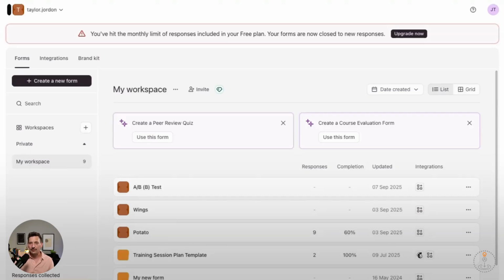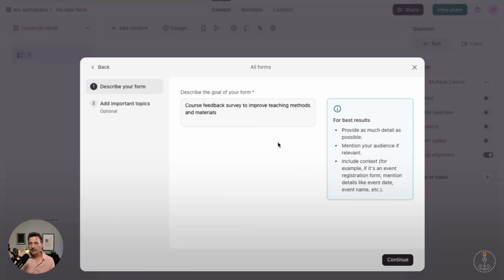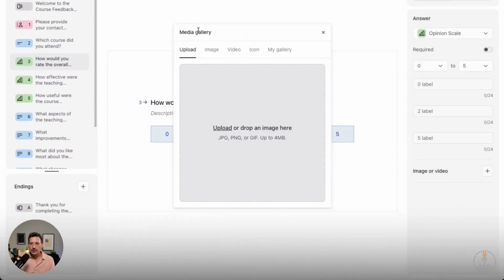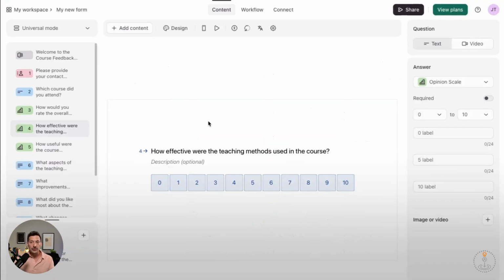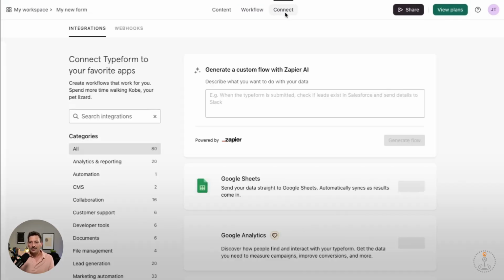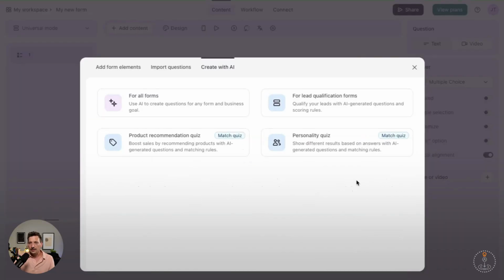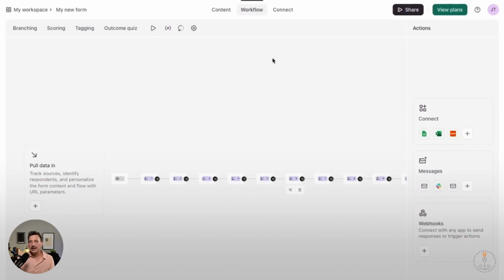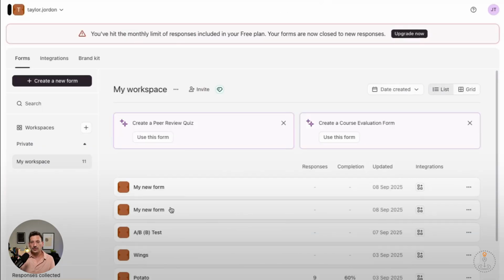How to Use Typeform | A Getting Started Tutorial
Getting Started with Typeform: A Guide for Corporate Trainers

Join Jordon Taylor from the Corporate Training Companion as he walks you through the basics of using Typeform, a powerful tool for creating forms, quizzes, and surveys. In this video, Jordon covers how to navigate the Typeform workspace, create and edit forms, add branching logic, integrate with other tools, and analyze results. Whether you are a corporate trainer or just looking to get started with Typeform, this guide will help you leverage its most essential features effectively.

00:00 Introduction and Disclosure
00:23 Getting Started with Typeform
01:02 Creating a New Form with AI
01:52 Editing and Customizing Questions
03:50 Adding Branching and Logic
04:36 Integrating Typeform with Other Tools
05:04 Sharing Your Form
05:40 Creating a Quiz with AI
07:04 Analyzing Survey Results
07:51 Conclusion and Final Thoughts